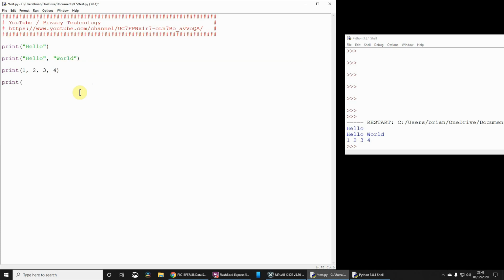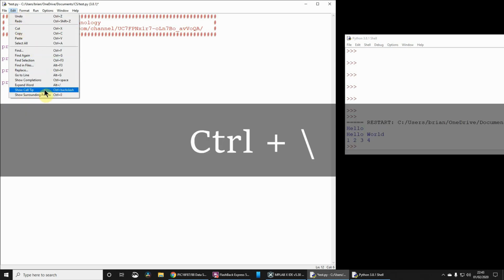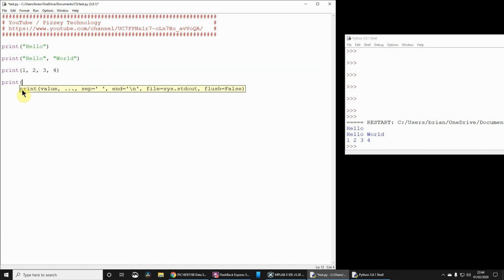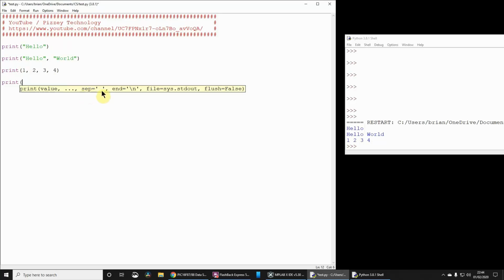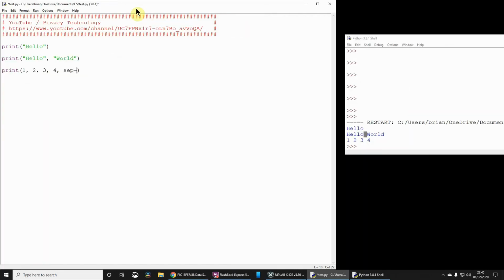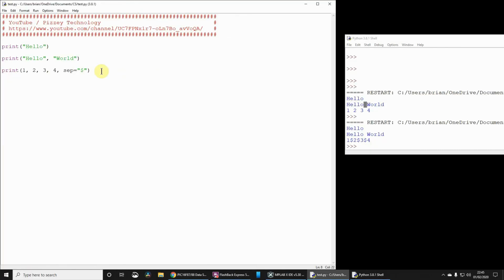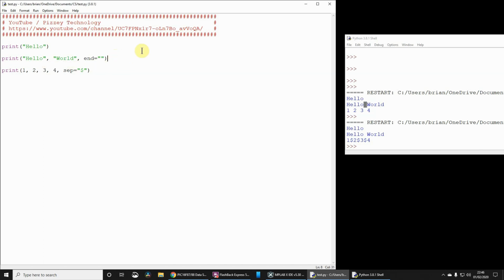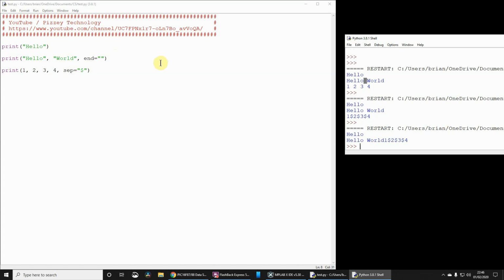Python call tips | code completion tips explained for GCSE Computer Science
Many students and newbie programmers ignore call tips (or "code completion tips") in the Python IDLE despite them being incredibly useful. They act like a reference manual that opens automatically each time you begin a function call. In this short video I introduce call tips and look at some parameters of the print function. After watching this video you might want to try typing another function name (e.g. int) that has a return data type.